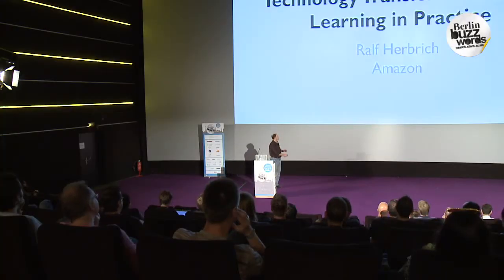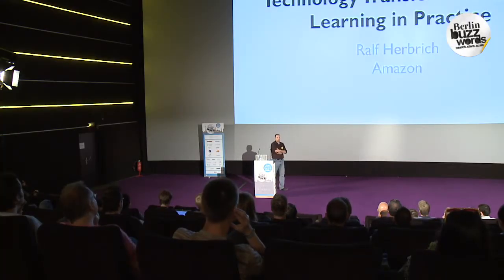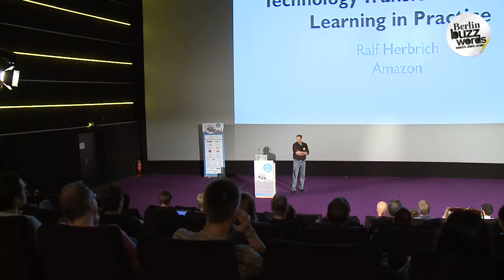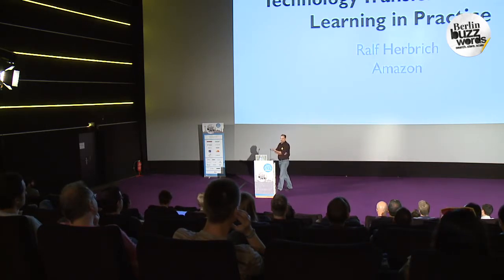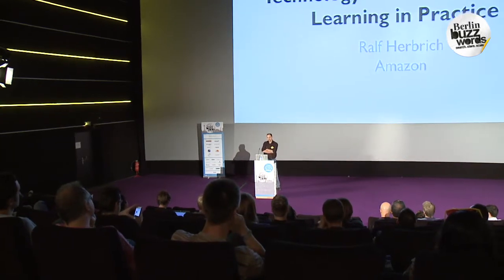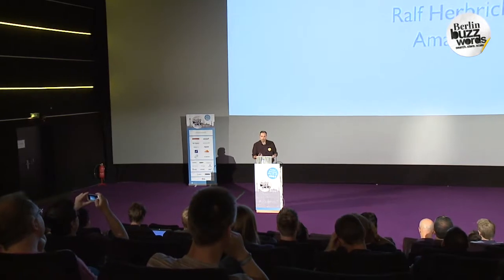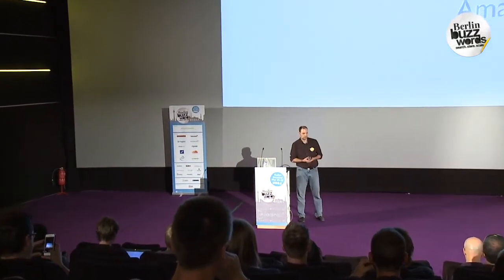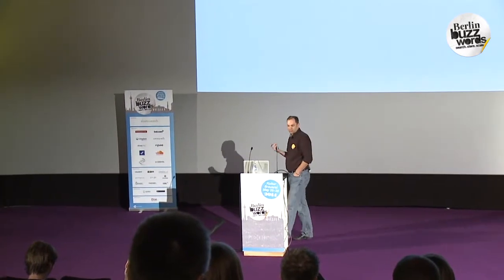Berlin Buzzwords 2014: Ralf Herbrich - Keynote: From Theory to Real World Applications ...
Ralf Herbrich talking about "From Theory to Real World Applications: Technology Transfer in Practice"

In this talk, I will talk about my experiences of technology transfer over the past decade. Technology transfer - the process of moving promising research topics into a level of maturity that's ready for bulk manufacturing or production - remains one of the largest mysteries. Although each technology transfer was somewhat unique, I found some surprising similarities in the various technology transfers and I will attempt to group and discuss them. During the course of the talk, I will introduce one of the most promising techniques in Machine learning - graphical models and approximate message passing - as well as their application to gamer ranking and computational online advertising.